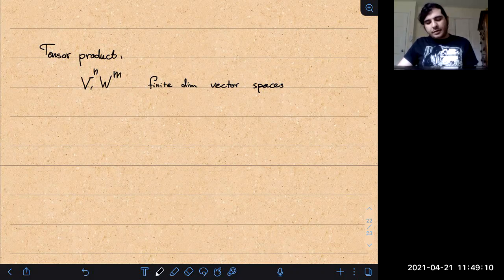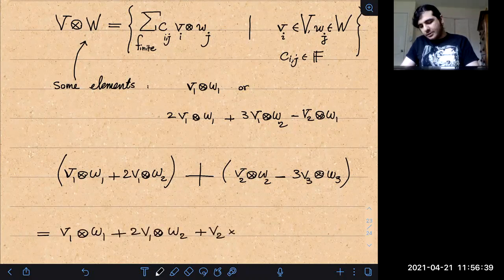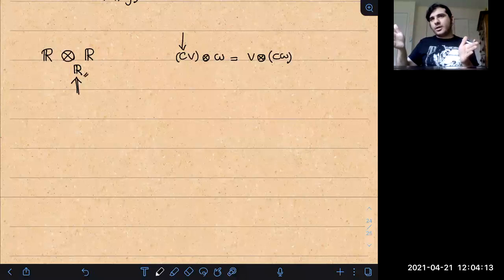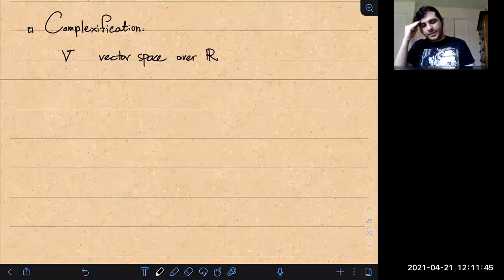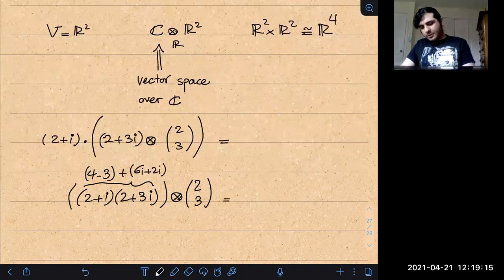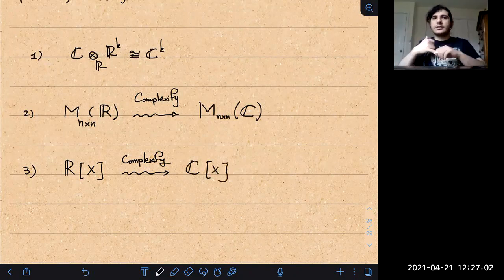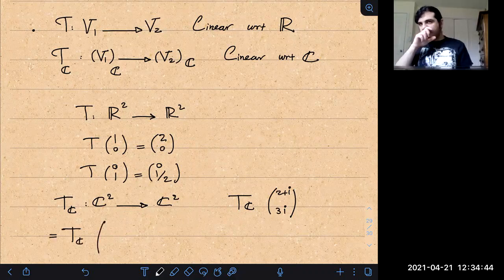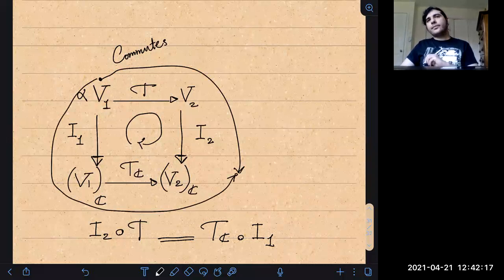Linear Algebra: 12- Tensor Product and Complexification